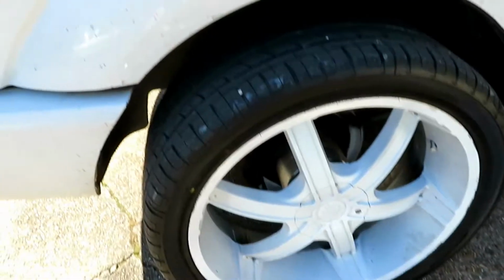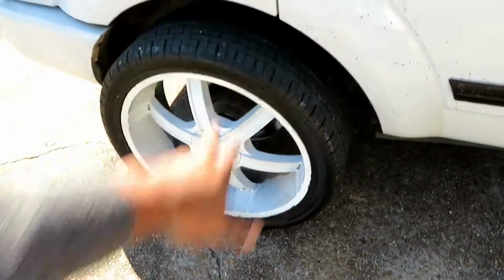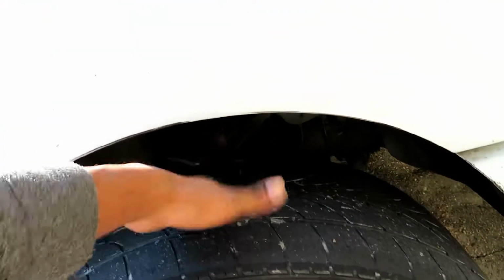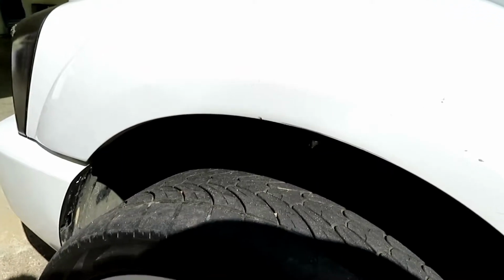YEEE I DID IT!!!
WELCOME TO M-TEAM

I HOPE YOU ENJOYED TODAYS VIDEO

ADD ME O SNAP CHAT @Montreal10